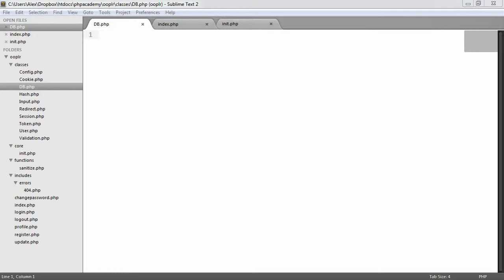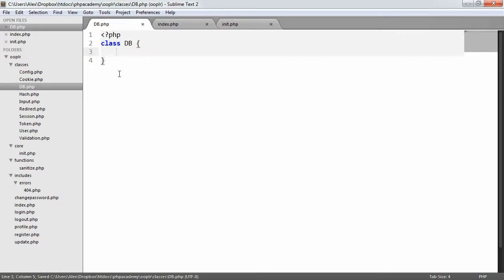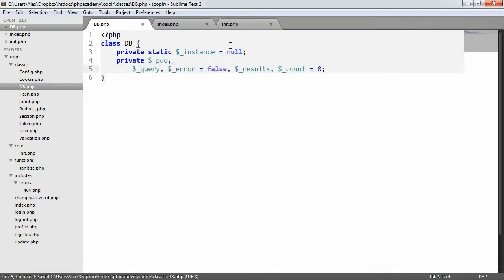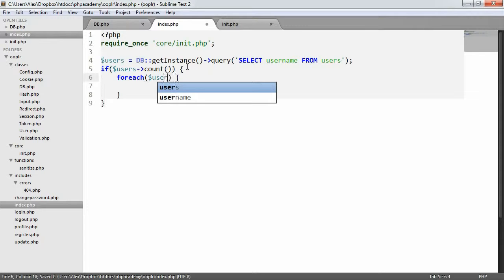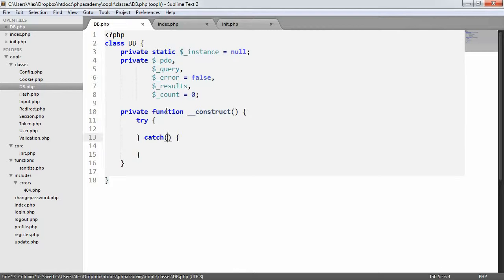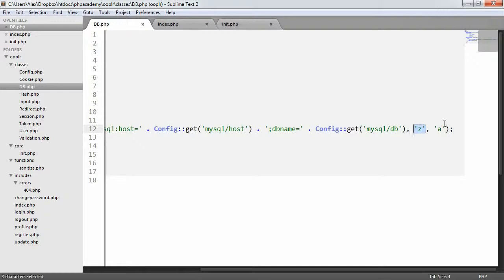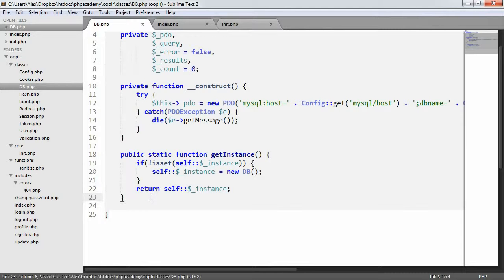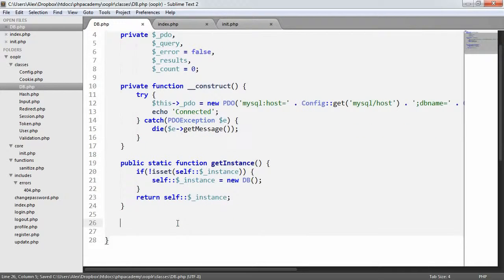03 UserSpice DB Class Part 1